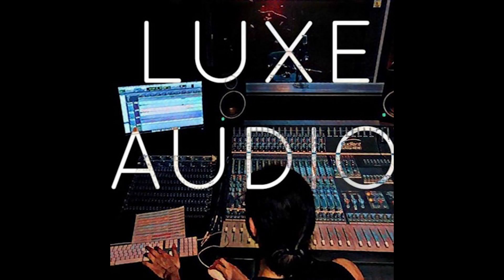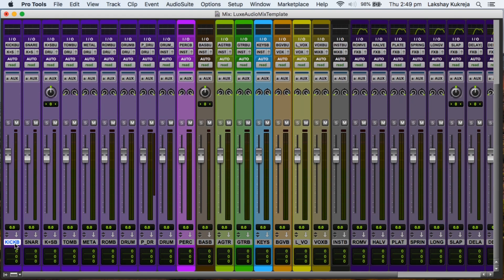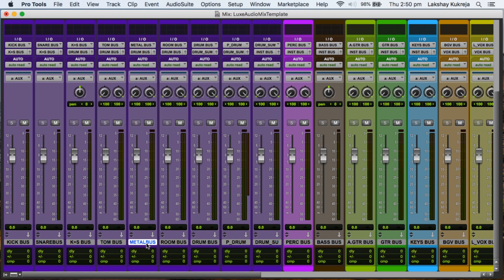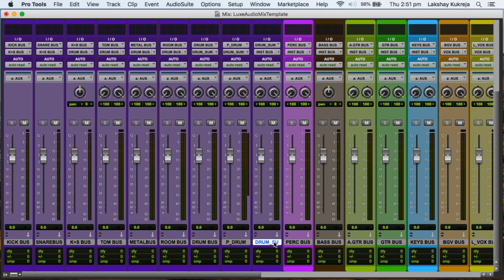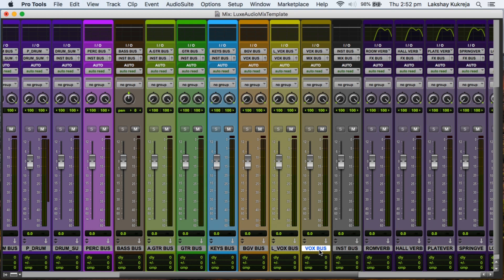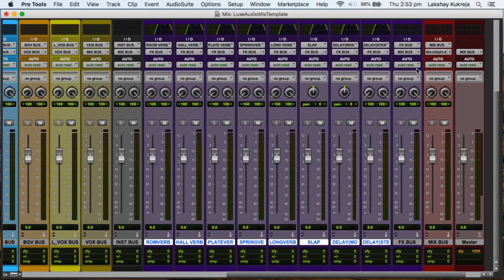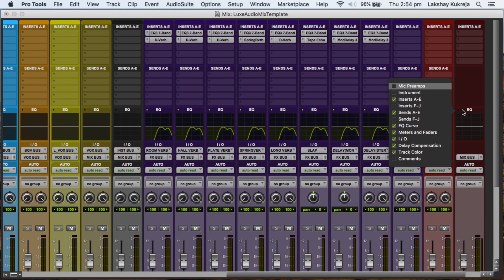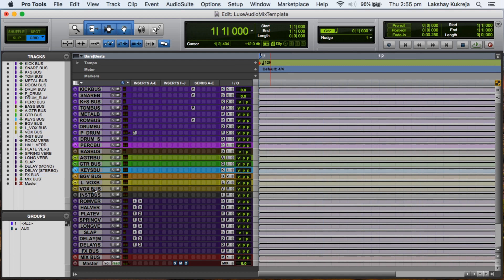Why you need a Mix Template (Download mine now!)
Hey friend,

I want to show you my mix template and how it makes my life so much easier and makes mixing a lot more fun!